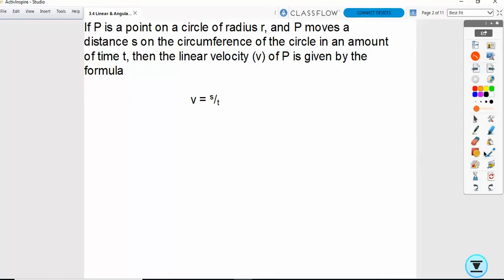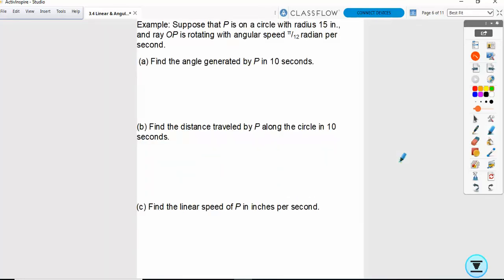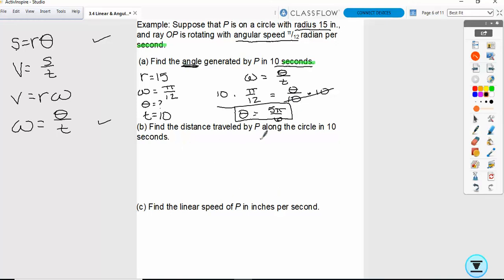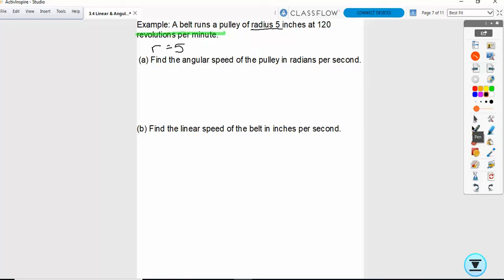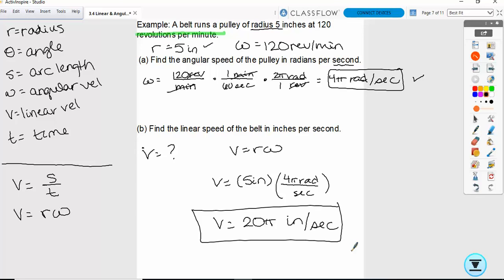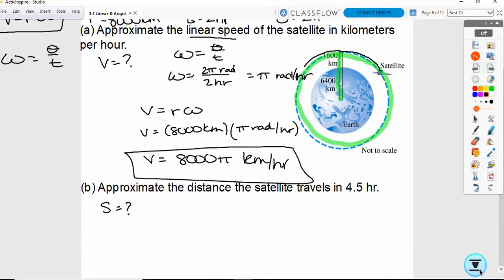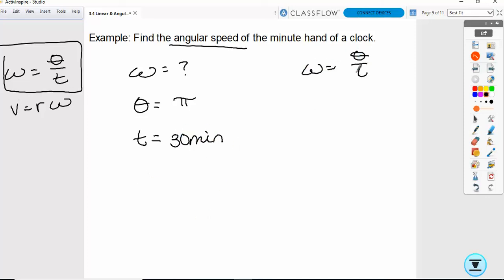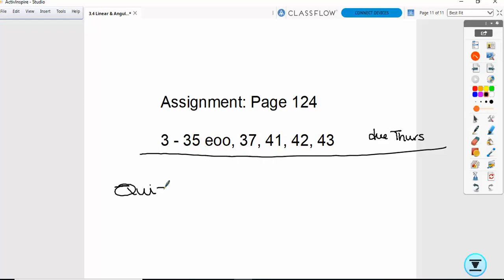Section 3 4 March 1